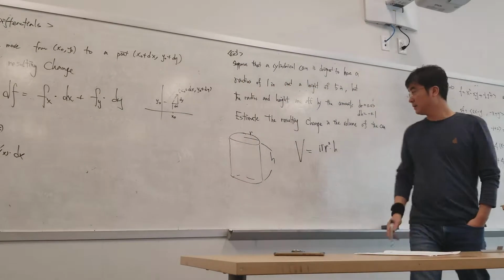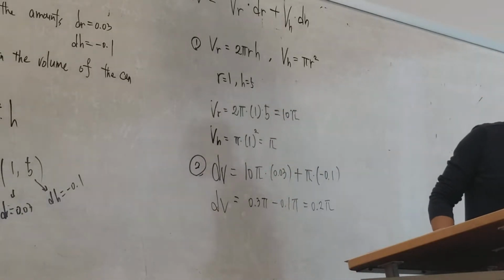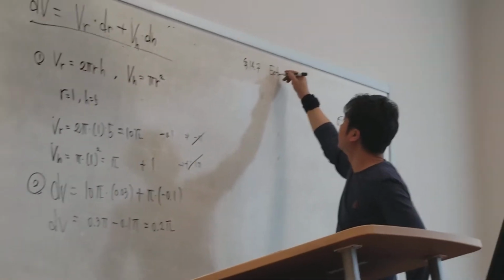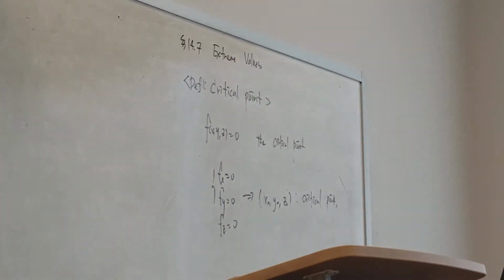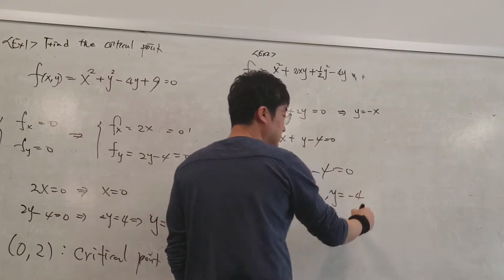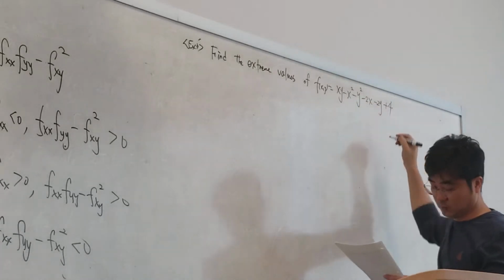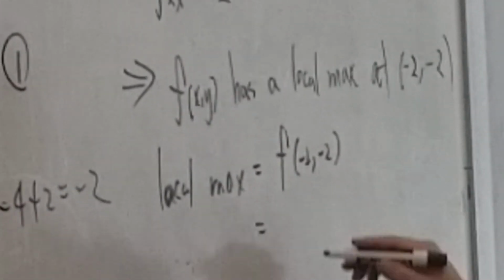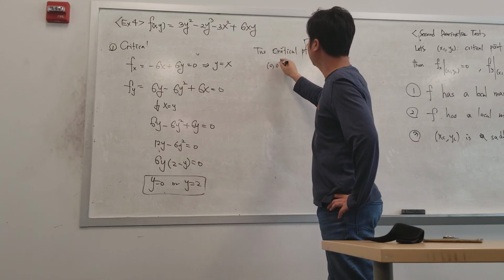Cal3 (2) last section